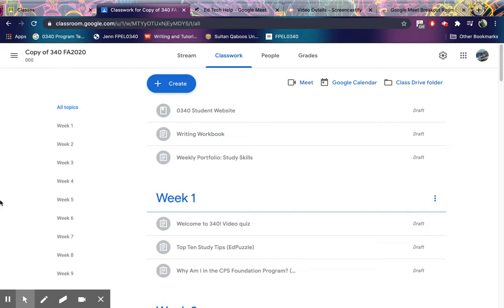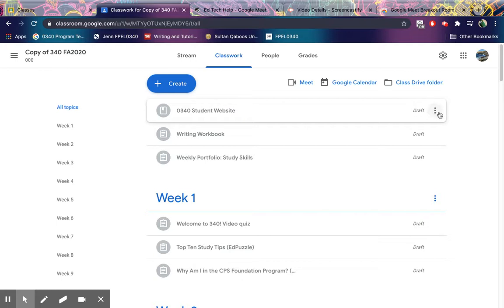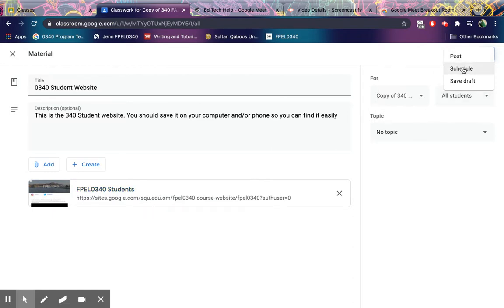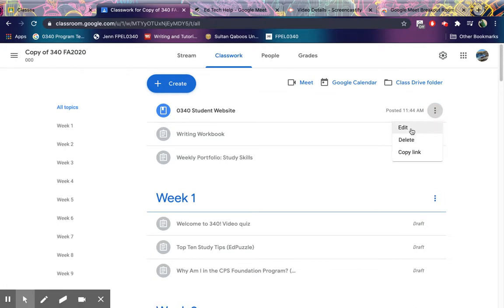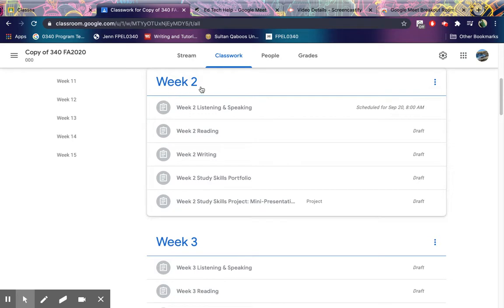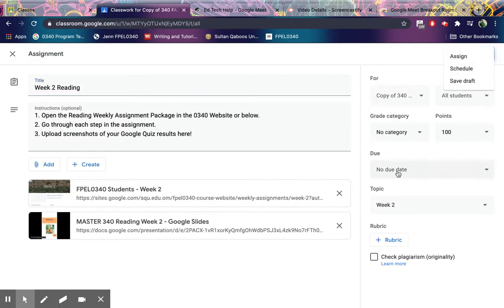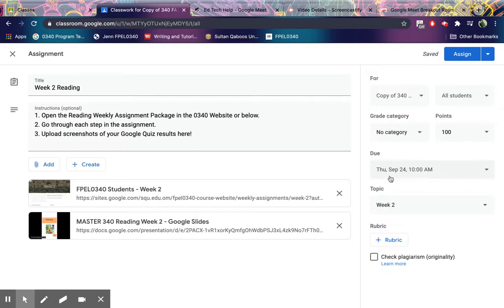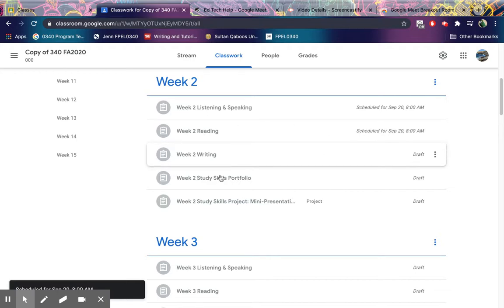Google Classroom: Assignments Create & Schedule